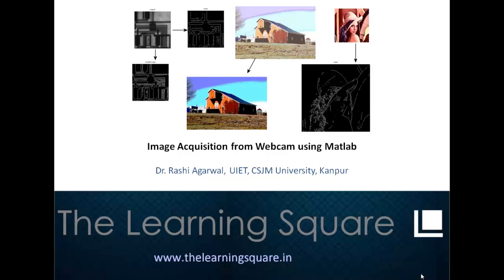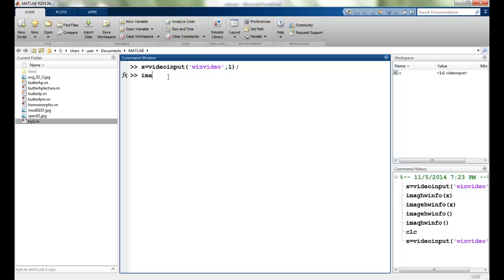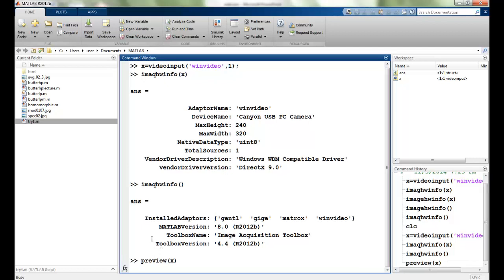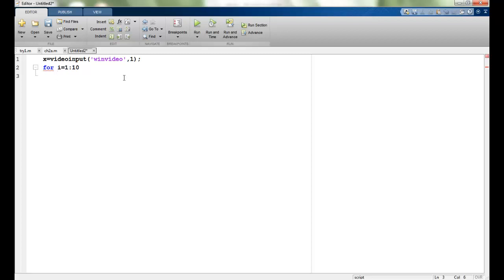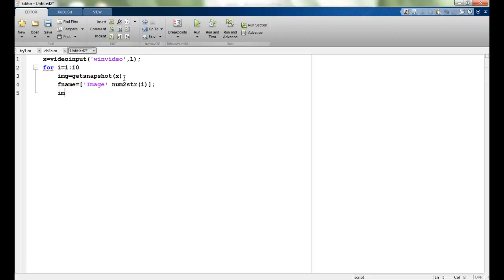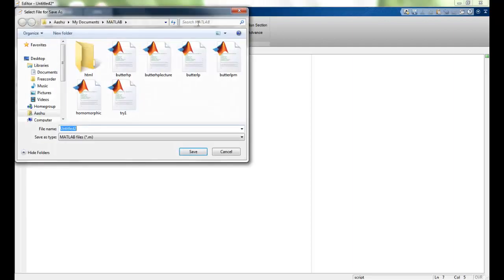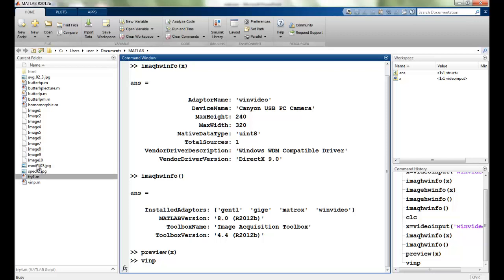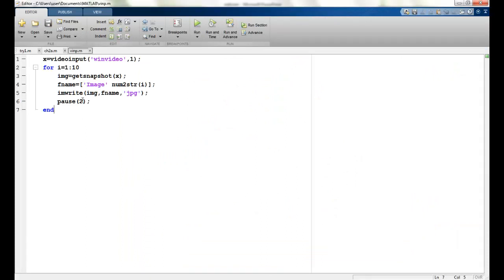Image acquisition using webcam in Matlab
We acquire images using webcam in Matlab in this session.